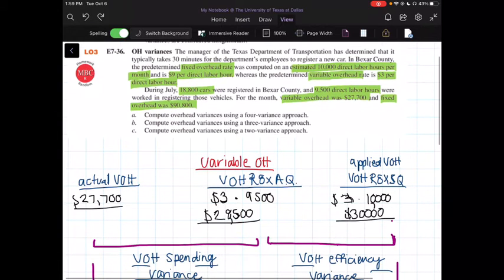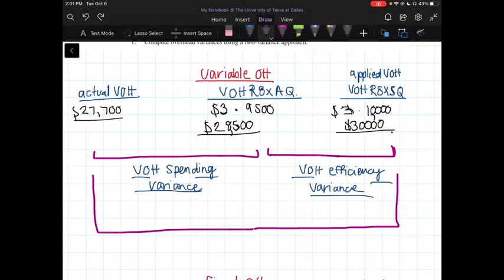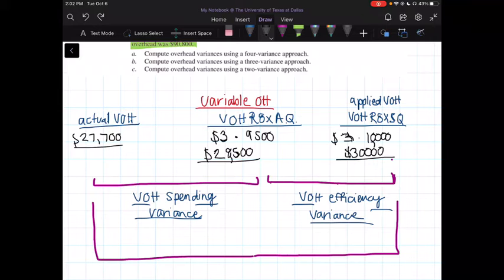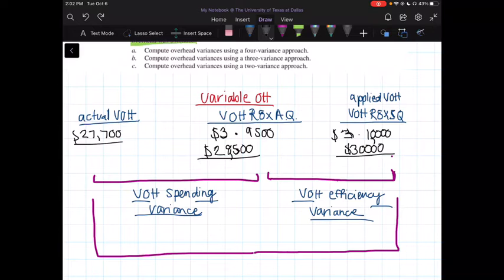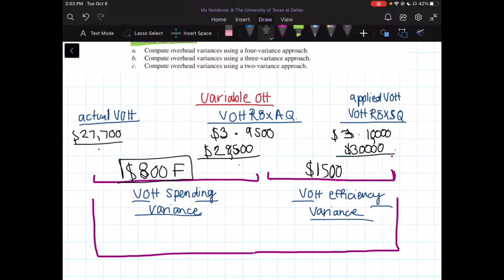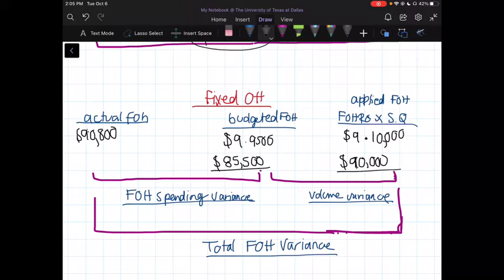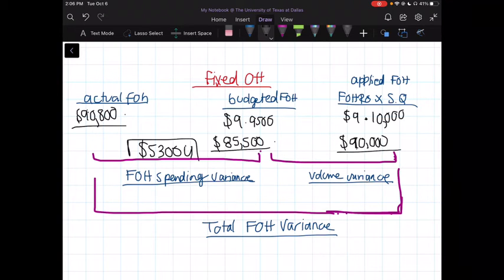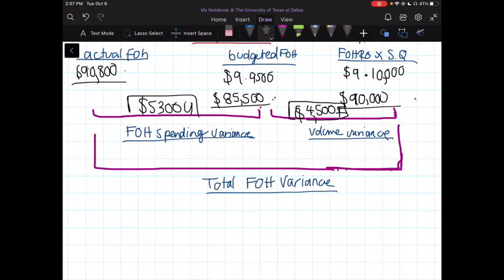E7-36 Extra Credit